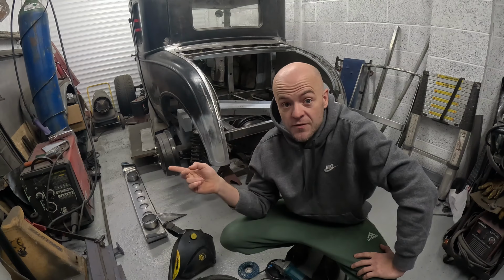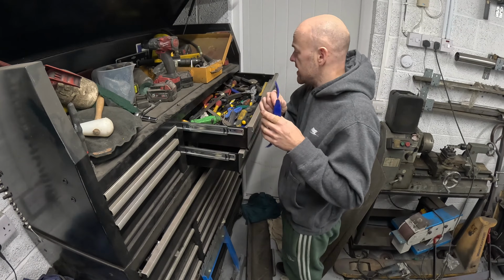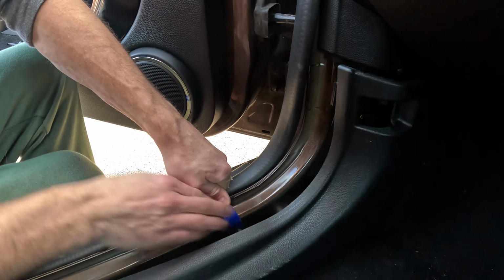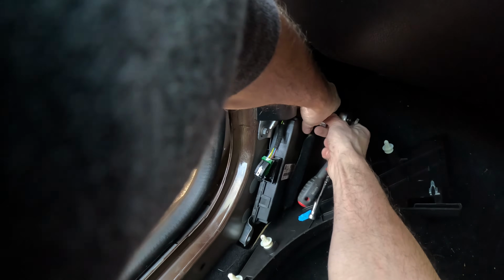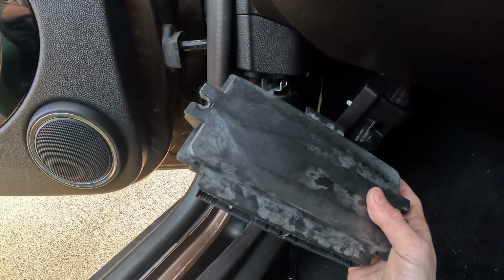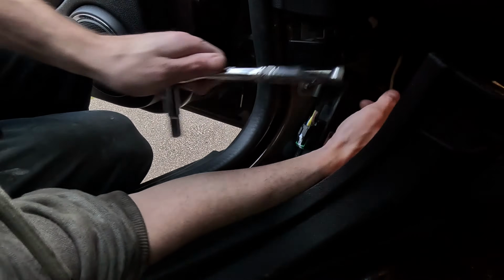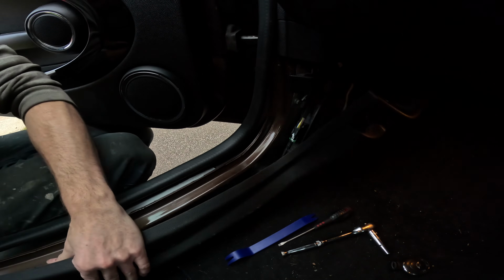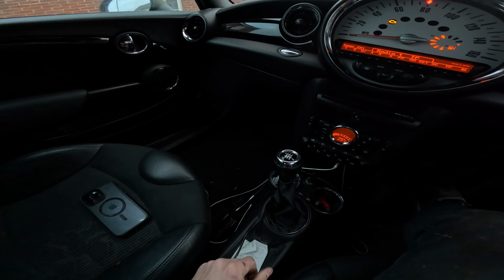How To Remove And Refit A Footwell Module FWM R56 R57 R60 Mini BMW - Inc how to reset the windows!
A video to show how to remove and refit a BMW Mini Footwell module for repair, and also how to reset / re-calibrate the electric windows!

This was after a battery change on our vehicle, and the indicators and electric windows stopped working.

BMW wanted Over £350 for this job, however with a few tools and a £30 ebay FWM reset we again have a working car!

Its a very simple job for anyone to do at home!

The only real tool you need is a 10mm deep socket, and maybe a flat screwdriver :)